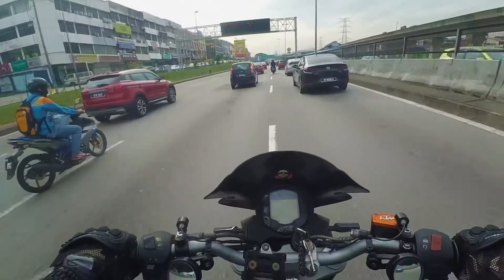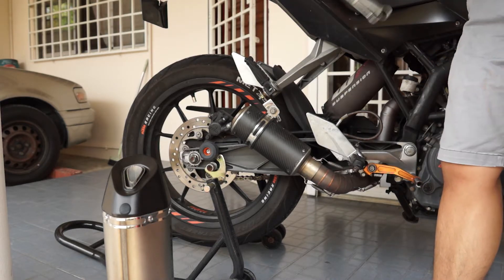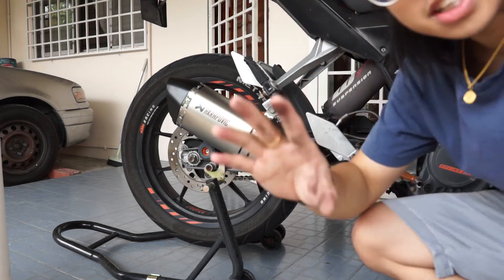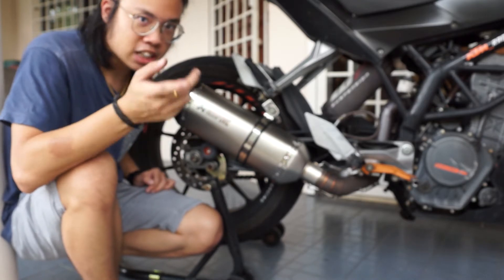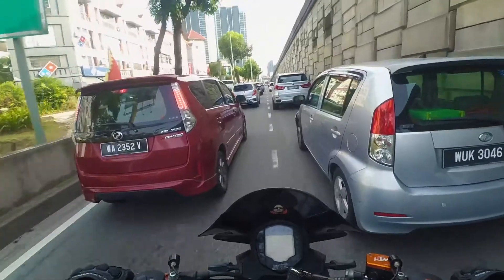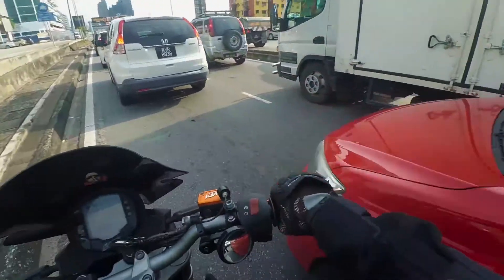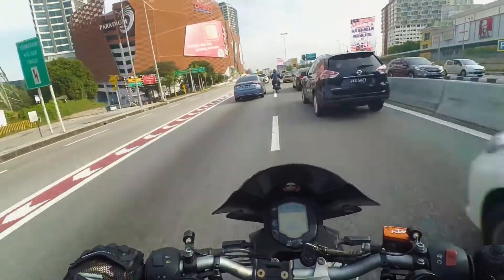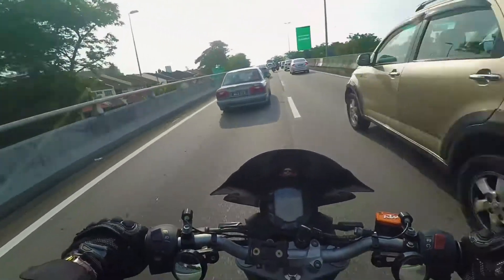Long vs short motorcycle exhaust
A comparison between long and short exhaust. I have always wondered what's the difference between both, so I decided to test them out. Enjoy the video !